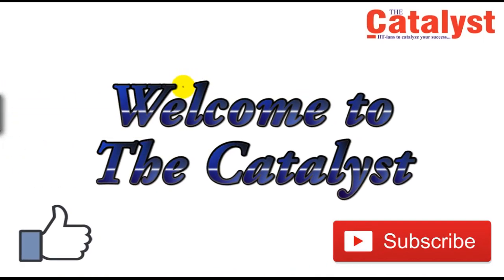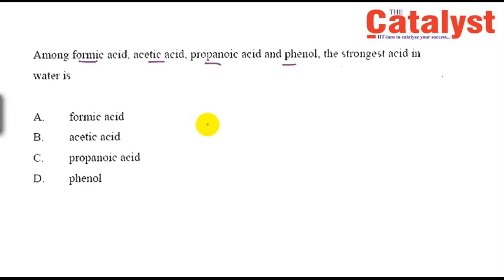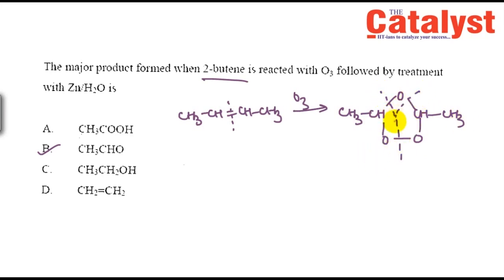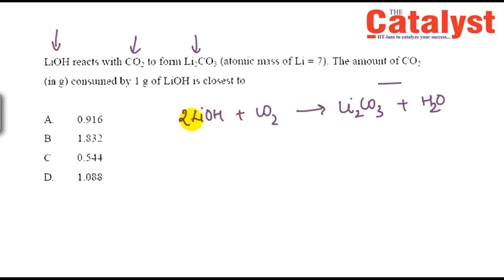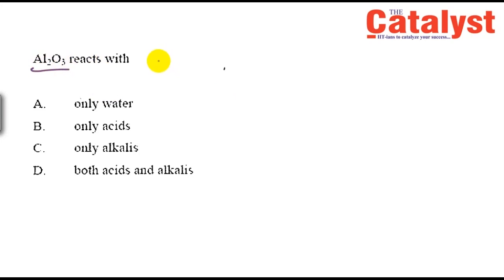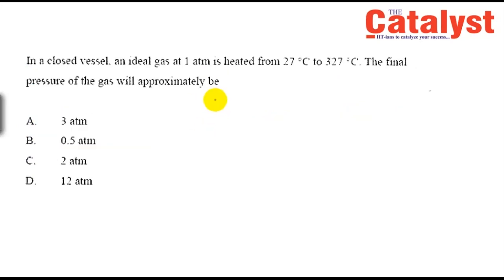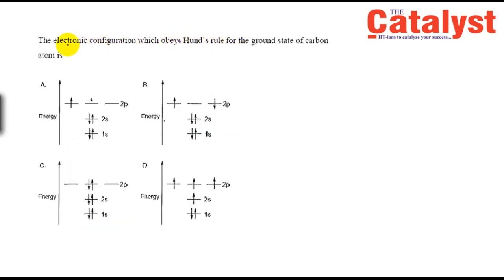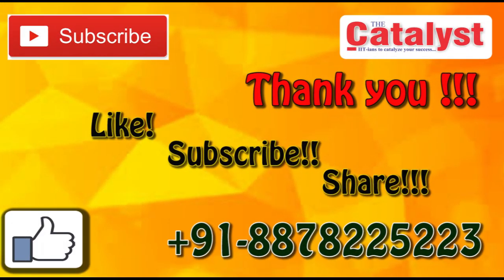KVPY Chemistry (Detailed Solutions)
This video is aimed for KVPY aspirants. In this video, past paper (2016, SA) chemistry part has been discussed in detail. We hope using these explanations you may get insight to the type of questions being asked in the KVPY Aptitude test. Following concepts have been discussed in details:

1. Stoichiometry (Mole Concept)
2. Acidic Strength of Organic Acids
3. Graham’s law of diffusion
4. Ozonolysis of Alkenes
5. IUPAC Basics
6. Dehydration of Oxalic Acid
7. Stoichiometry (Mole Concept)
8. Oxidation Number
9. Amphoteric Oxides
10. Oxidation using Alkaline KMnO4
11. Gaseous State
12. Atomic Radius
13. Redox reaction
14. Electronic Configuration
15. Photoelectric effect.

You may also ask your questions (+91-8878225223) and get the personalized solution over the video. Write your question in the comments section now, for your personalized video.

Best of Study!!!